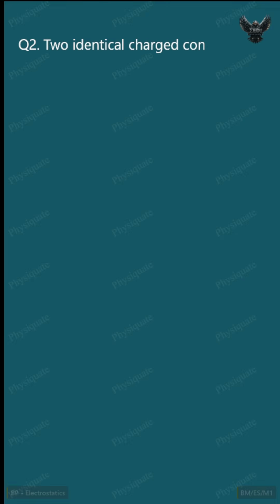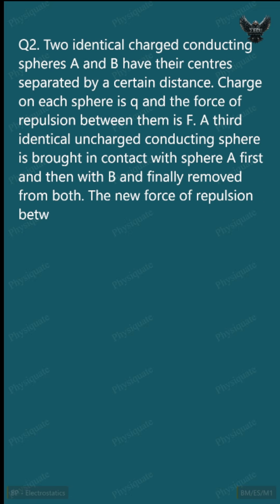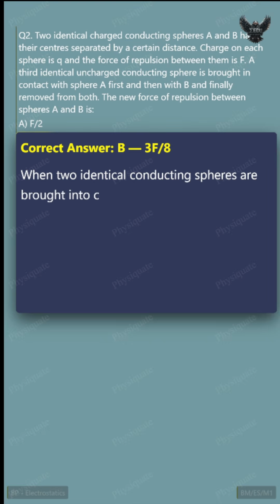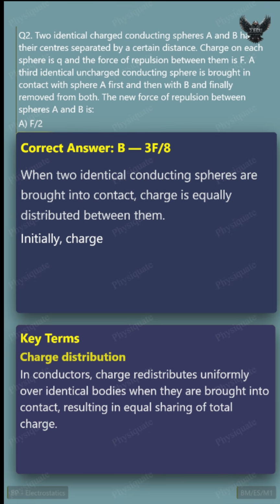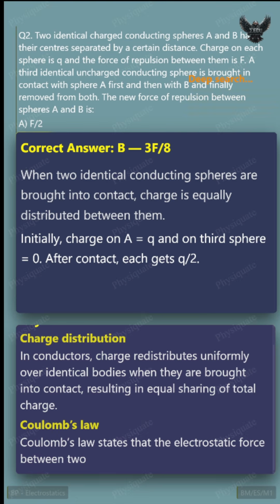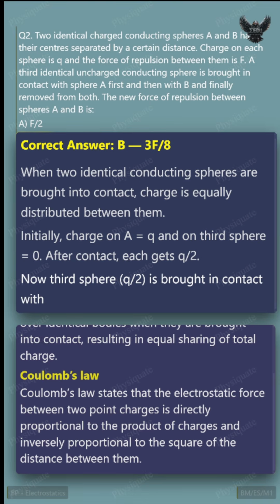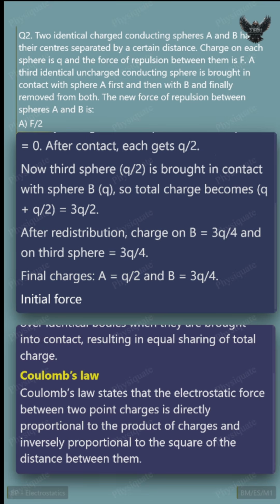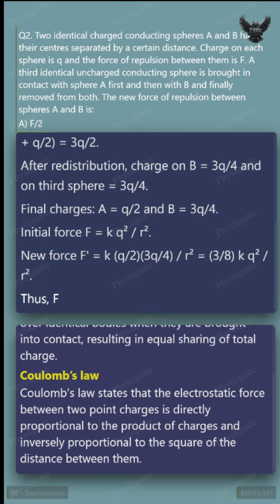Electrostatics | Physics | BP/ES/M1/Q2